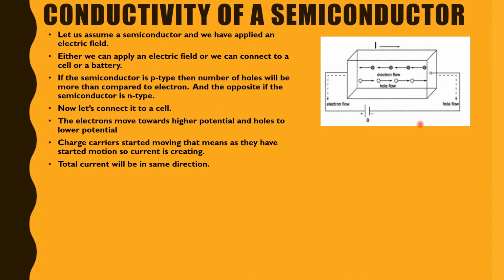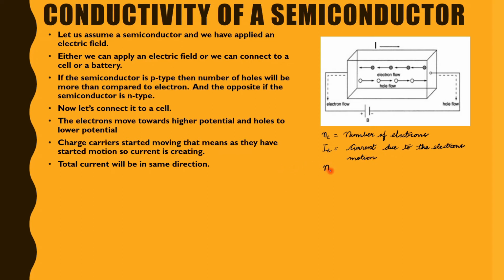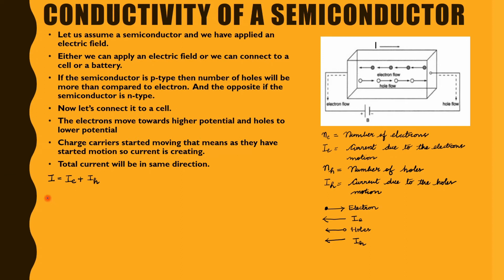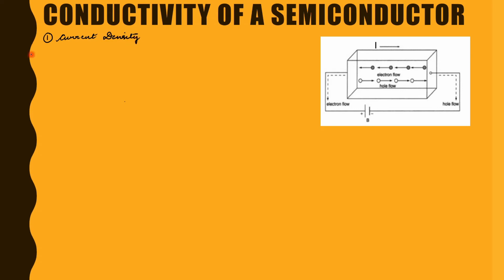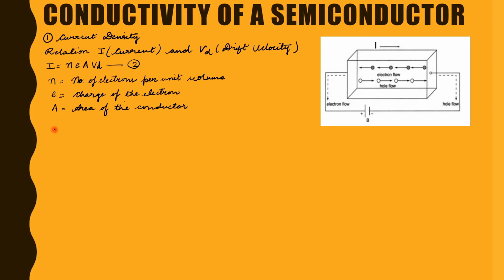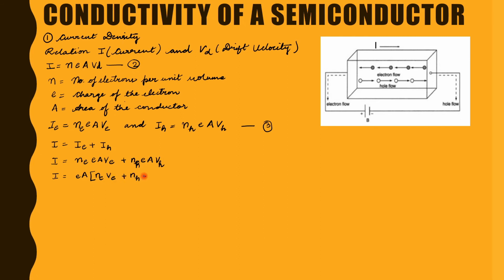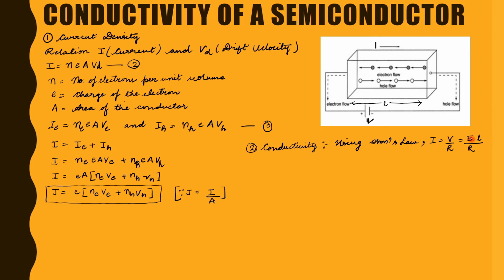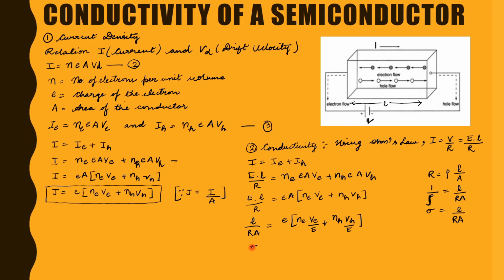Engg | VTU | Physics | Module 5 | Conductivity of Semi Conductor